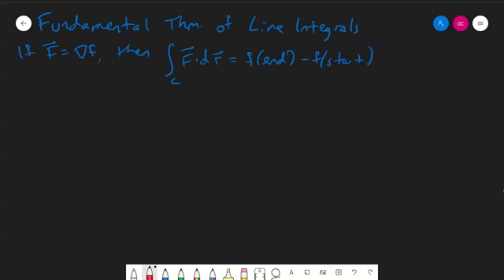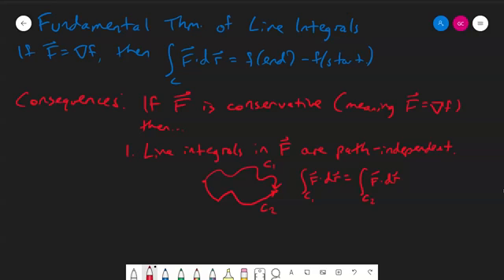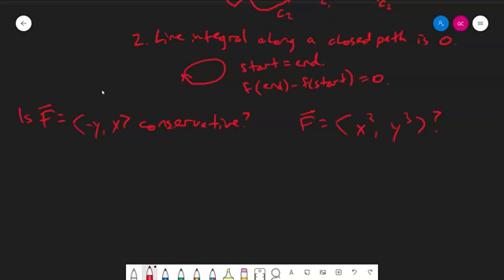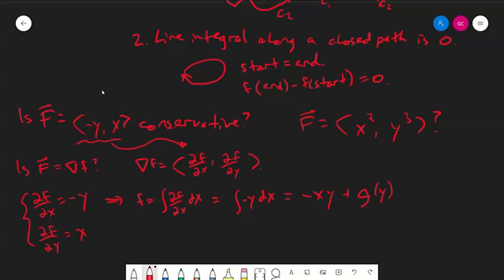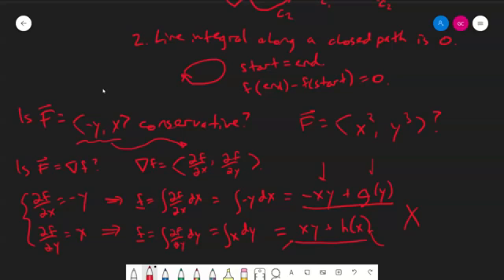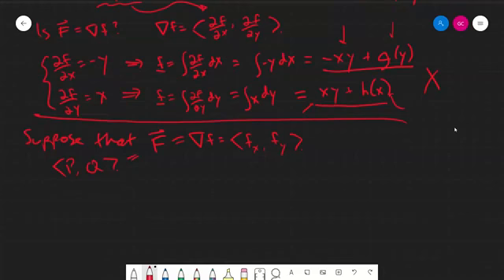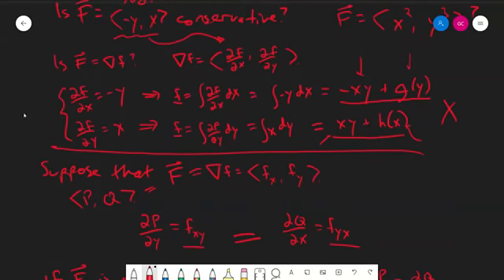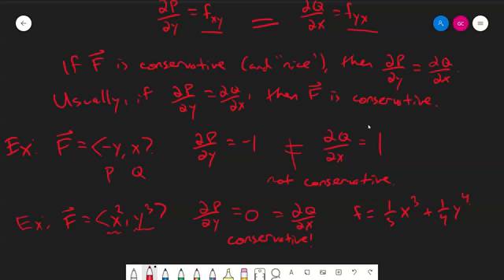Fundamental Theorem of Line Integrals - Example 1